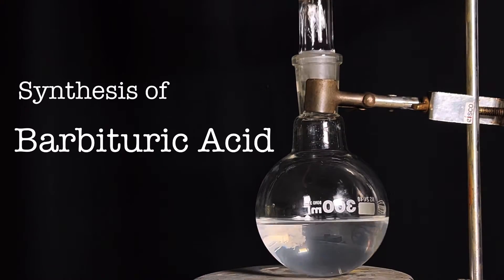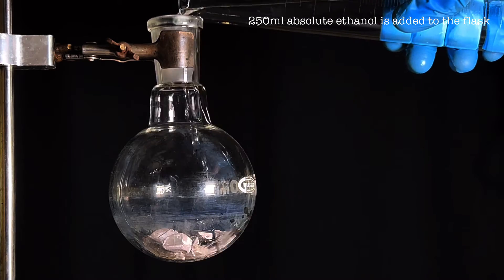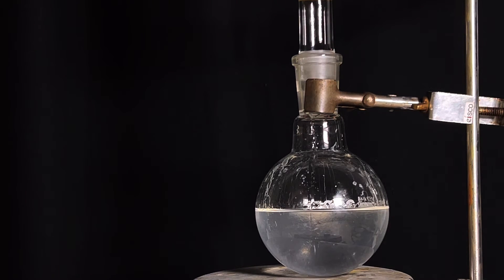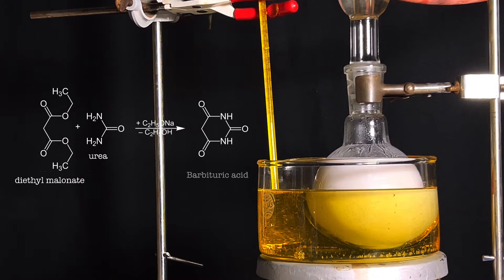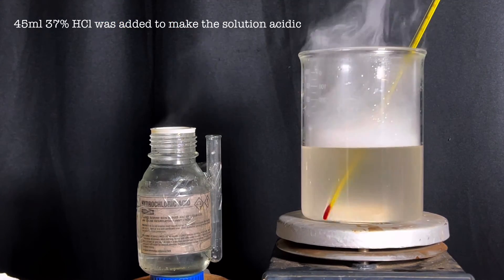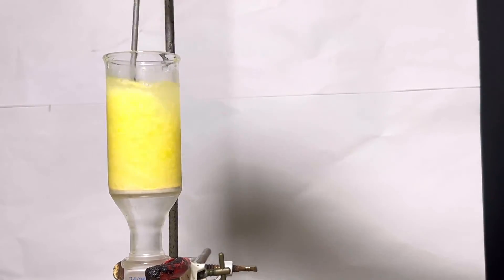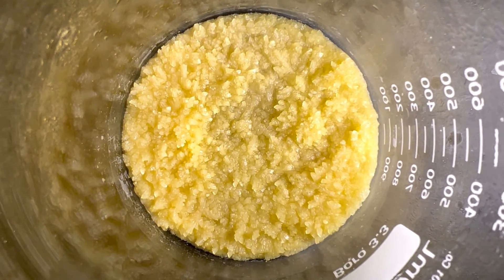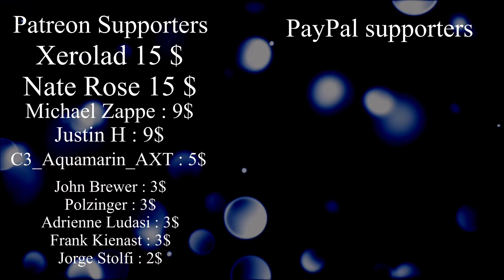Barbituric Acid : Organic synthesis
Hello friends, in this video we will be synthesising barbituric acid using urea and Diethyl Malonate.
The synthesis involves the use of extremely dry glassware and chemicals

Chemicals Required

Sodium metal : 11.5g
Ethanol : 500ml
Diethyl Malonate : 80g
Urea : 30g
37% HCl : ~45ml

Or